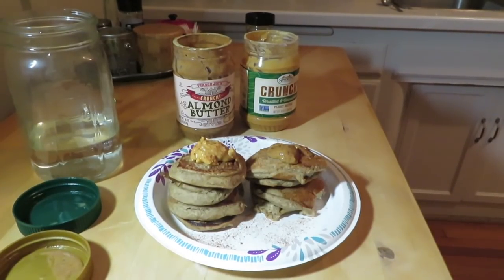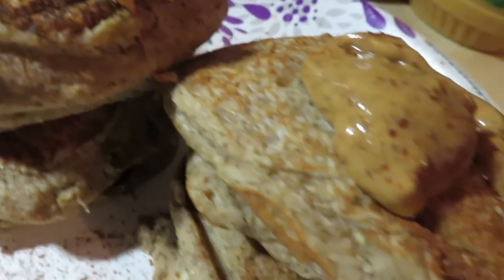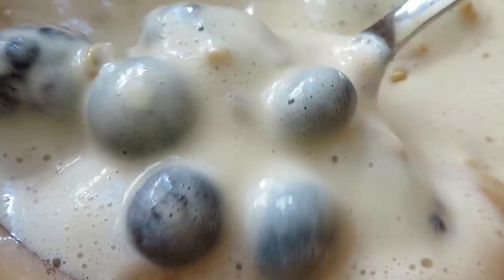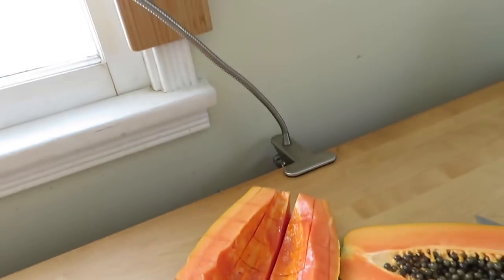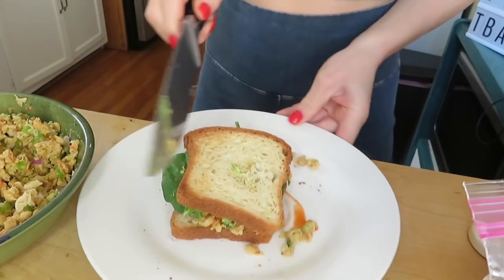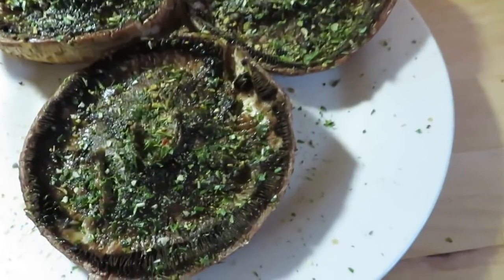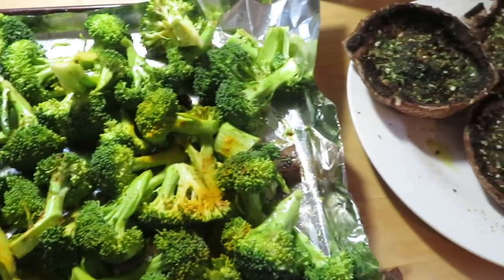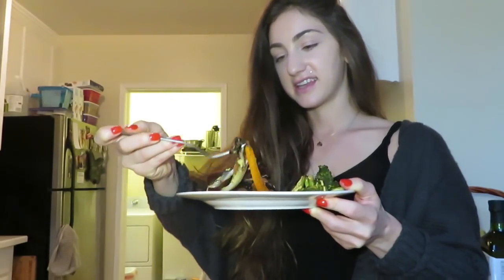VEGAN "STEAK" AND FRIES ! RECREATED MEAL- CHALLENGE ACCEPTED!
ALRIGHT TEAM T-BABY,
SO HERE IS SOME OF WHAT I EAT IN DAY, AND THEN THE CHALLENGE I TOOK ON THIS WEEK WAS VEGAN "STEAK" AND FRIES
ANOTHER SHOUT OUT TO SAM GARCIA FOR THIS IDEA!

I LOVE SEEING YOU GUYS RE CREATE THESE AS WELL, SO DON'T FORGET TO TAG ME IN YOUR PHOTOS!

How to make vegan steak and fries
vegan recipes
vegan meals
how to cook
vegan chef